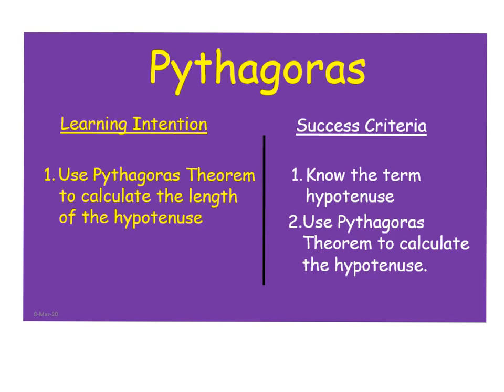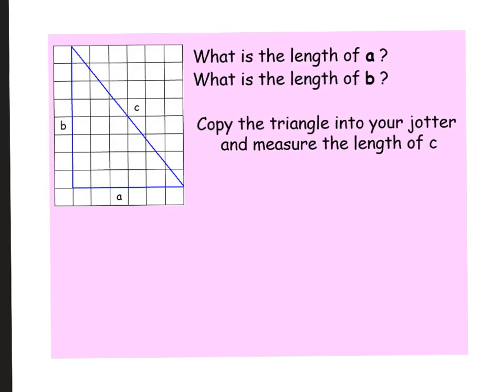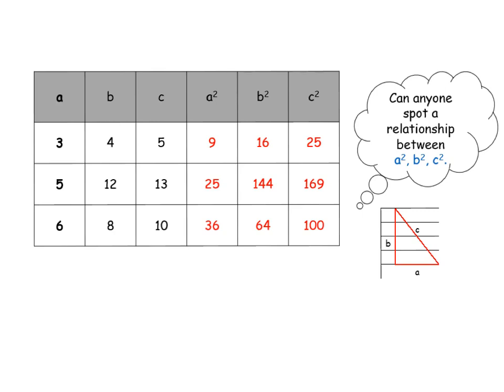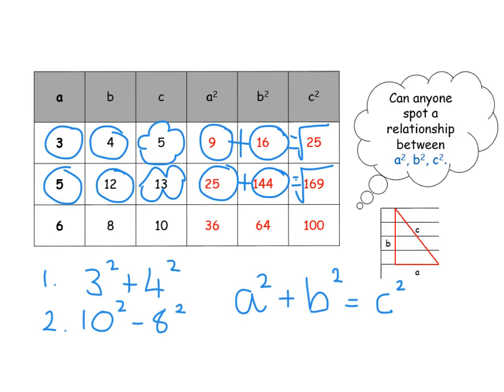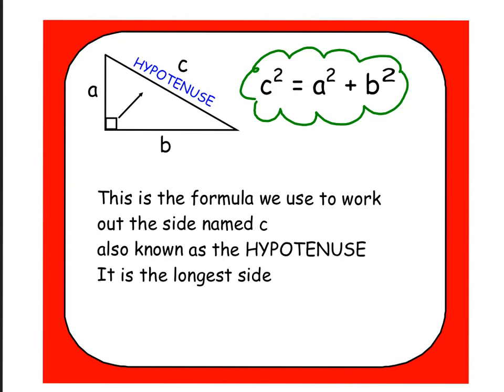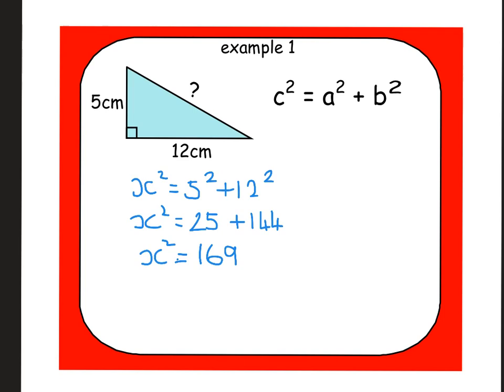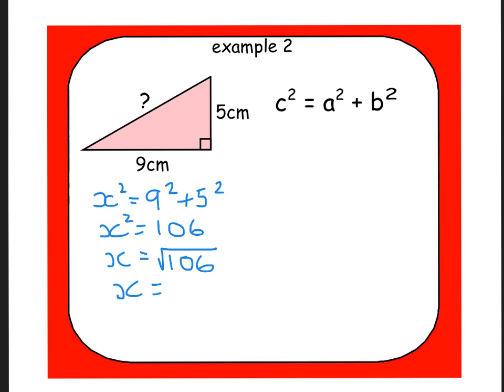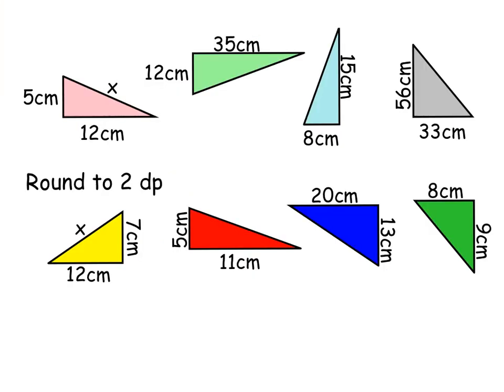pythagoras introduction to finding the hypotenuse